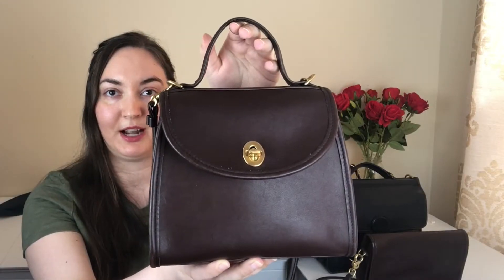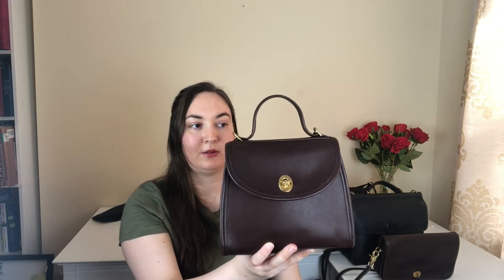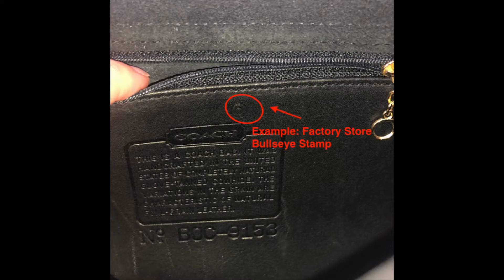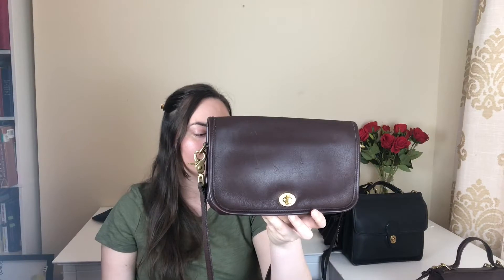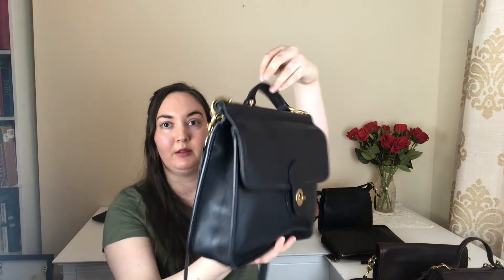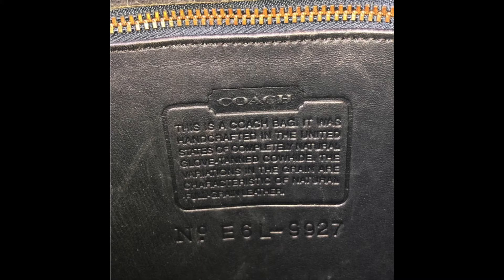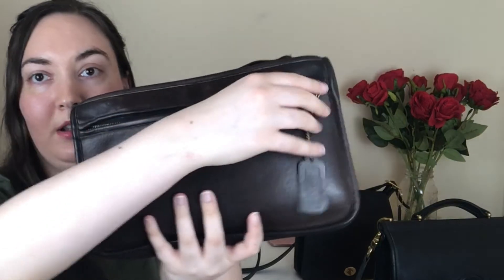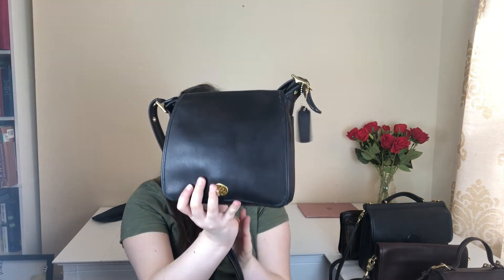Vintage Coach Bags | Vintage Store September New Arrivals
Vintage Coach Bags: Vintage Store New Arrivals

Here are the End of Summer Vintage Coach Bag new arrivals for the Etsy shop!

Bags Mentioned:

Regina Bag:

Skinny Case:

Willis Bag:

Pocket Purse:

Standard Clutch:

Companion Flap Bag: